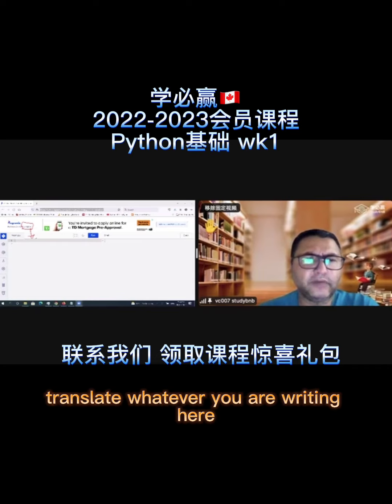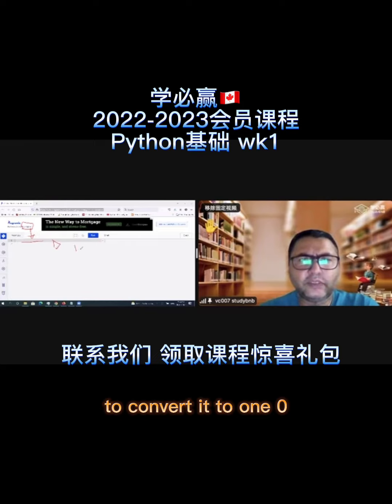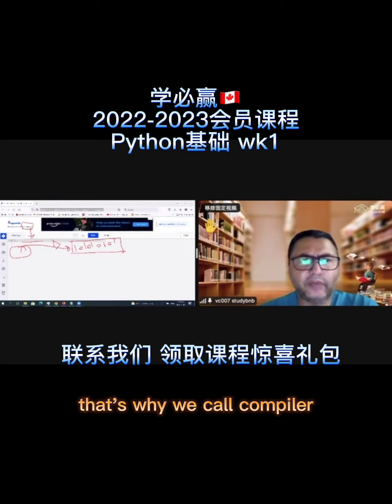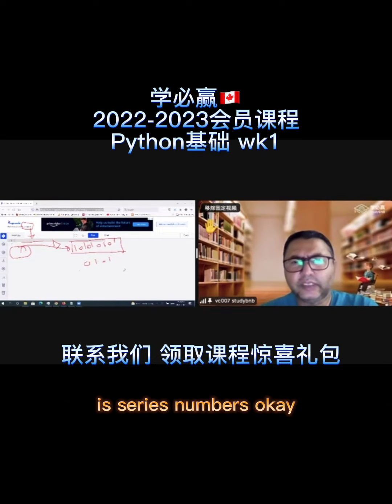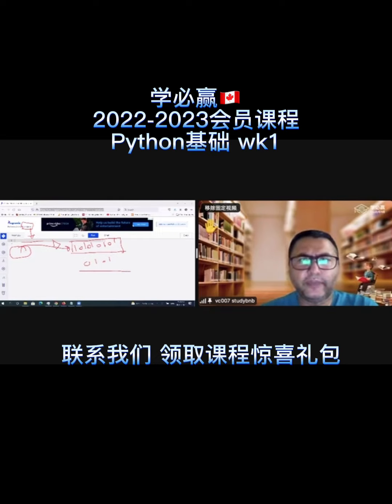python basic wk.1